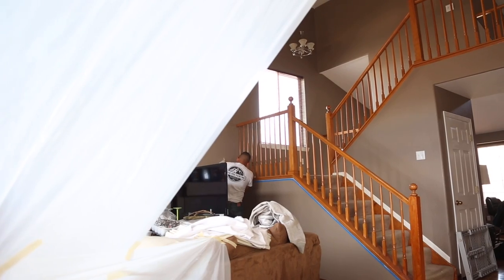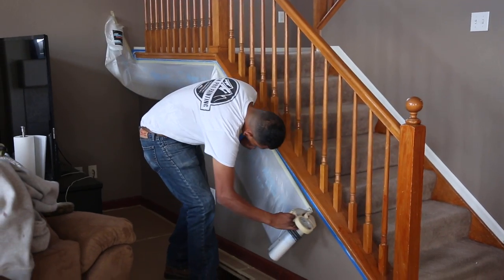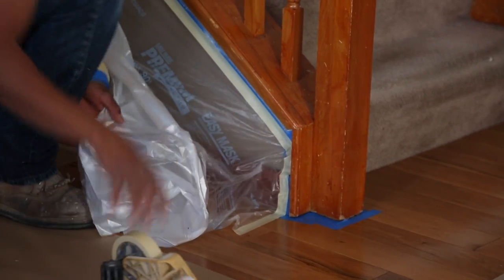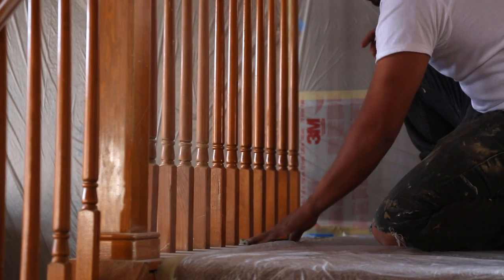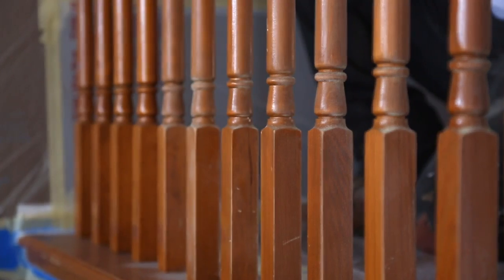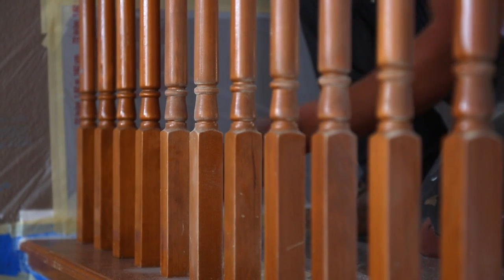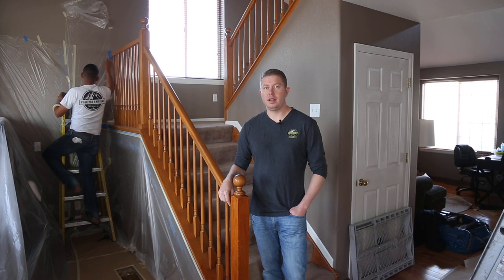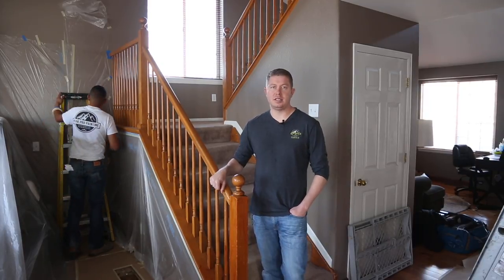How to Paint a Stained Railing - Peak Pro Painting - Denver, Colorado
Justin Shultz with Peak Pro Painting here to tell you how to properly paint your railings. Peak Pro Painting offers residential and commercial painting services for the greater Denver metro area. Visit peakpropainting.com to learn more and request a free quote.